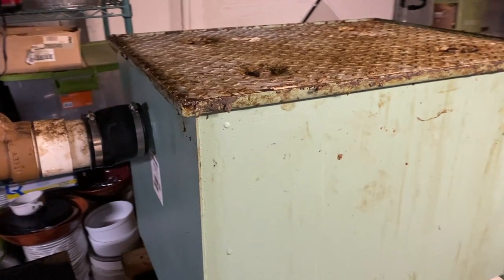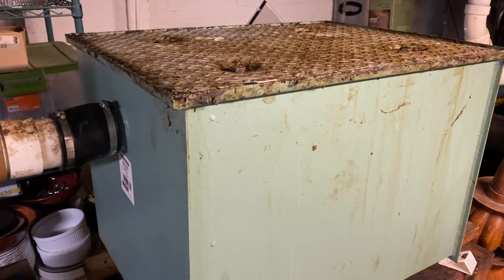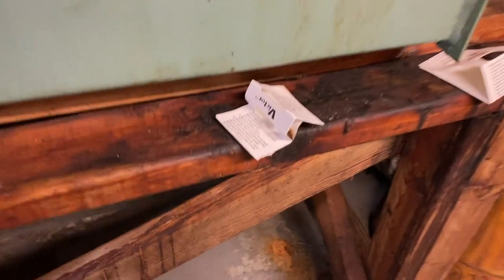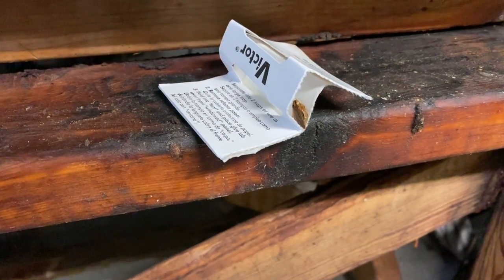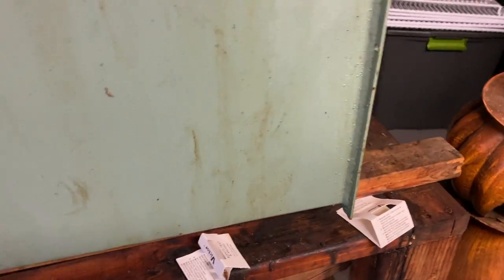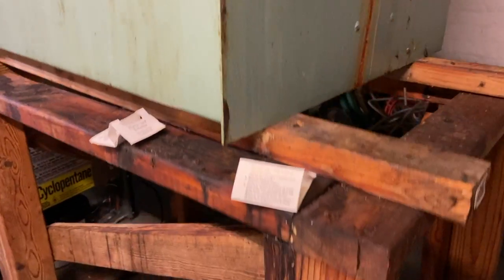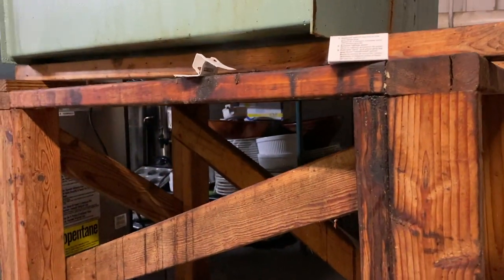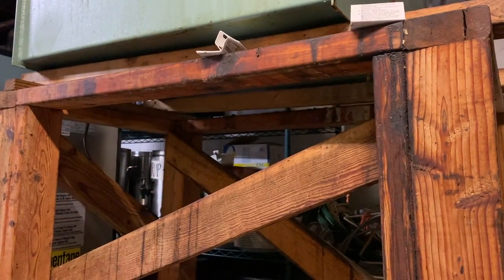Grease Trap Attracting Cockroaches in Asbury Park, NJ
This business owner in Asbury Park, NJ thought he spotted a few cockroaches in his basement, so he called us for help.